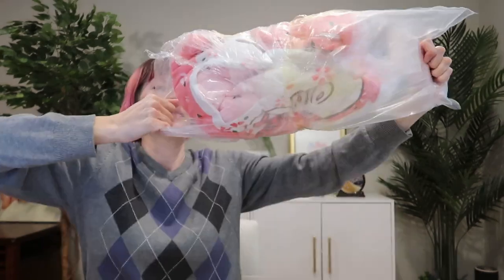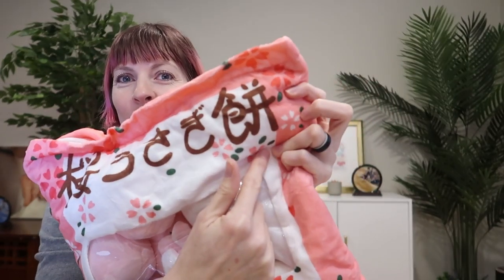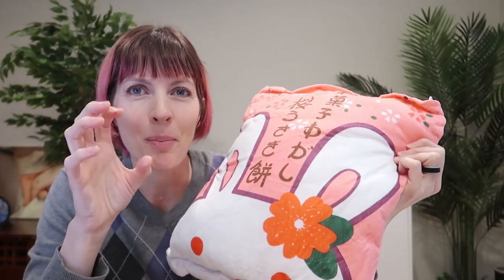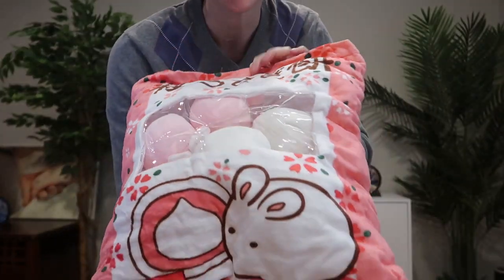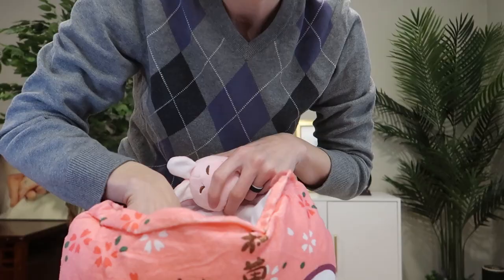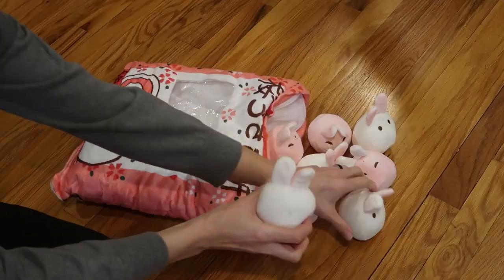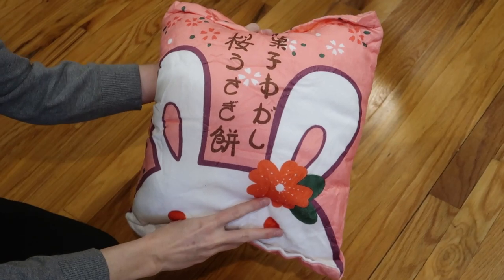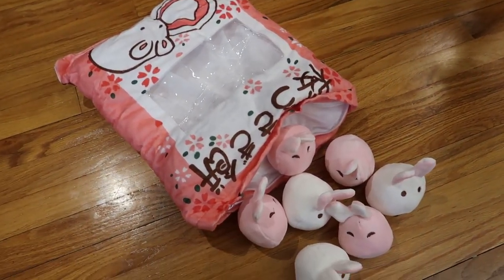Great Easter Gift!! Kawaii bunny sakura Japanese mochi plushies in a pillow!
Buy this kawaii plush pillow filled with 8 small sakura Japanese mochi here (affiliate link) - great Easter present or gift for a child or adult who loves Japan or Japanese things!